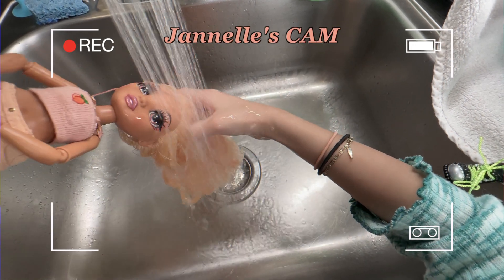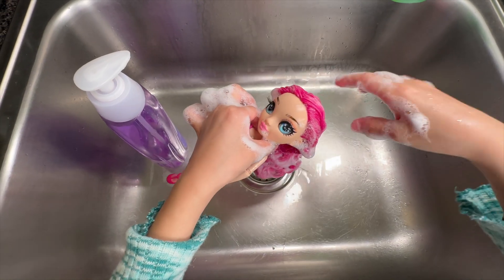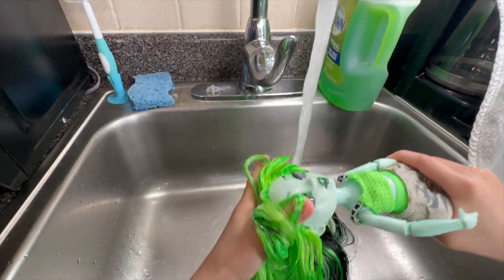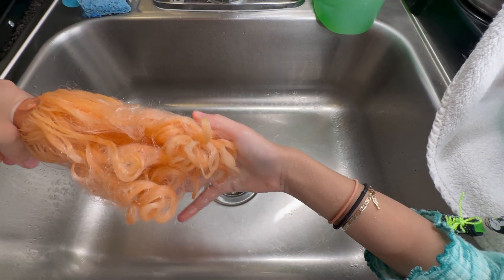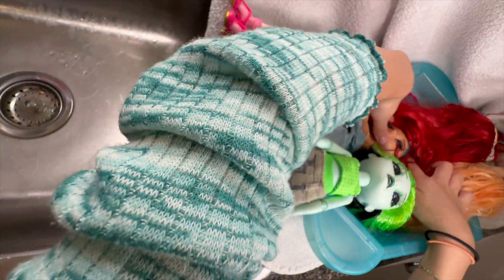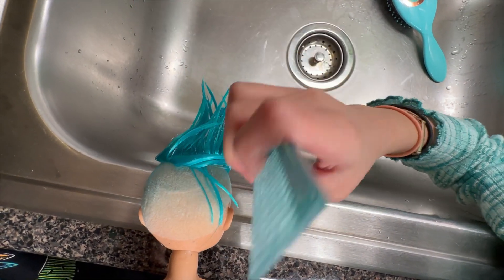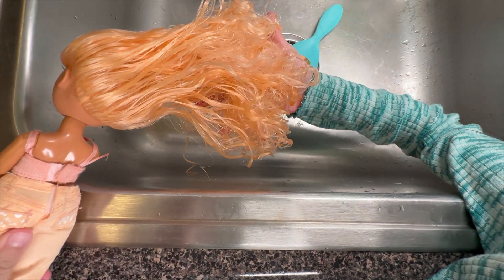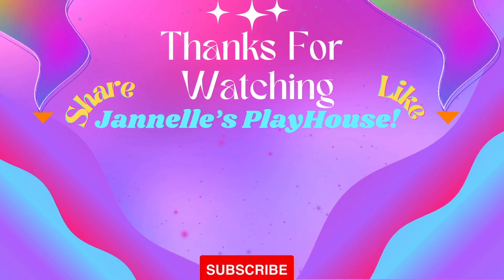Washing All My Rainbow High Dolls Hair!